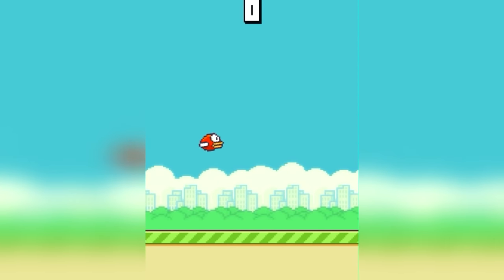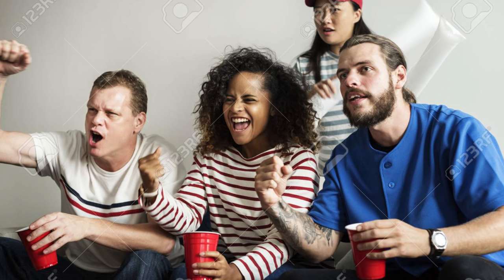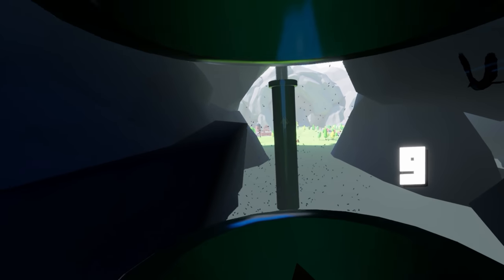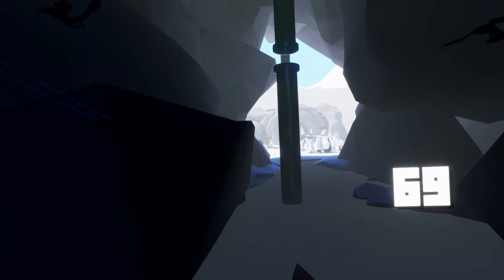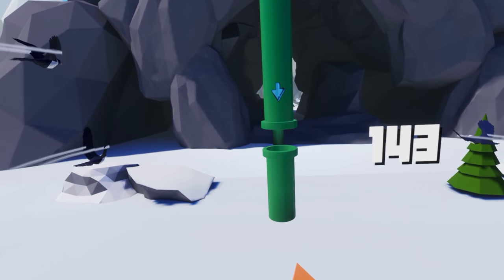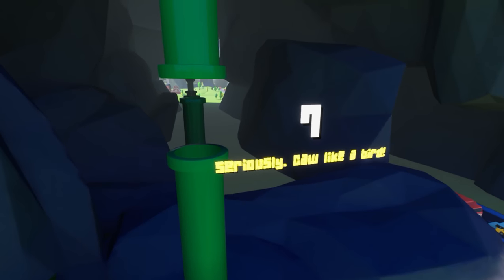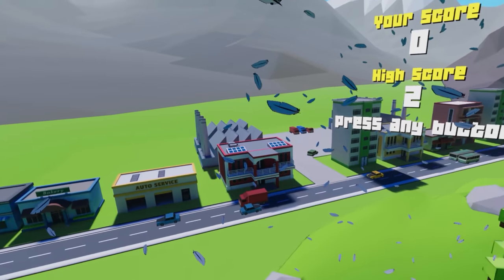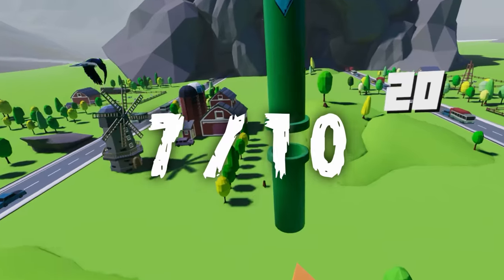Review: Flappy Flappy VR | SIMPLE MECHANICS CAN MAKE AN EXCELLENT GAME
There's something so oddly compelling about flapping your arms being the only mechanic in a game. It's simple and easy and yet I couldn't stop myself from playing this game over and over. I was frustrated and bad and yet I kept playing. For whatever reason, Flappy Flappy VR works, and I really enjoyed it.